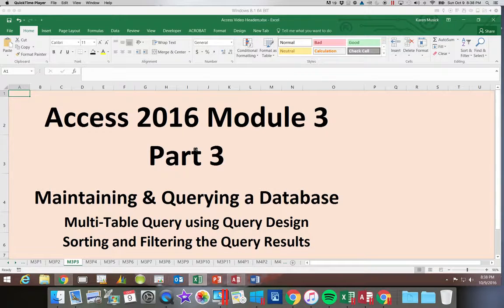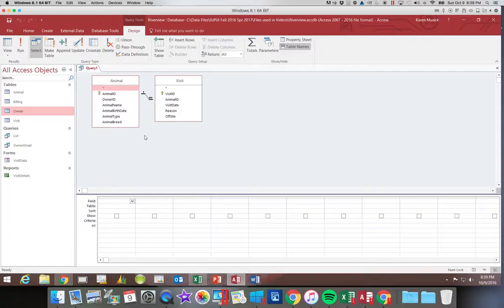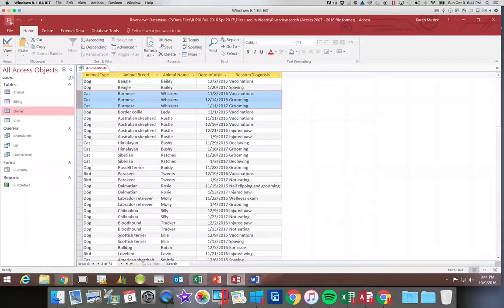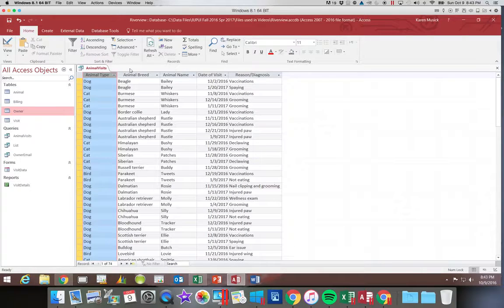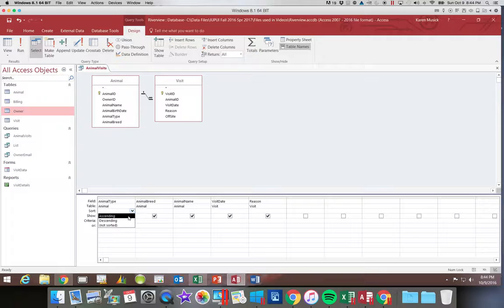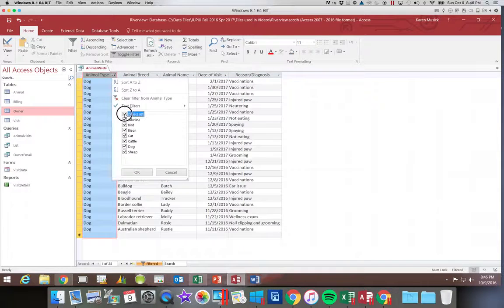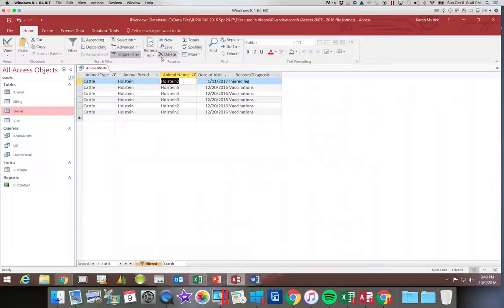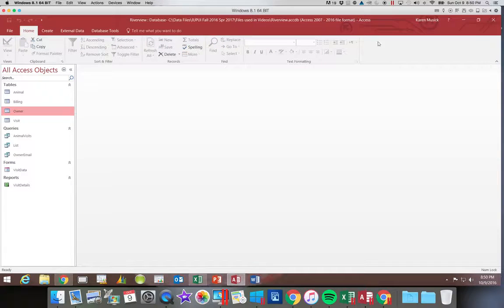Access 2016 Module 3 Part 3-Multi-Table Query-iPhone4